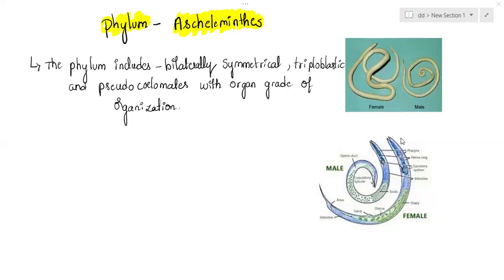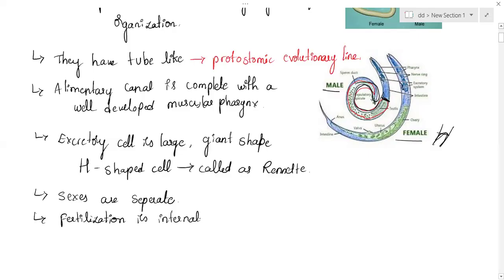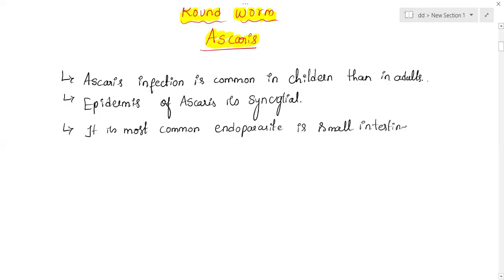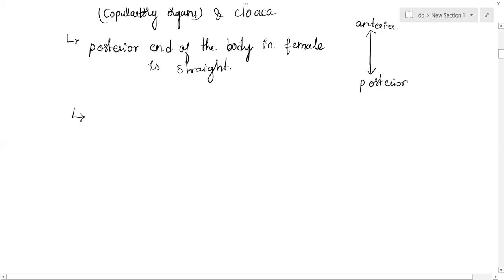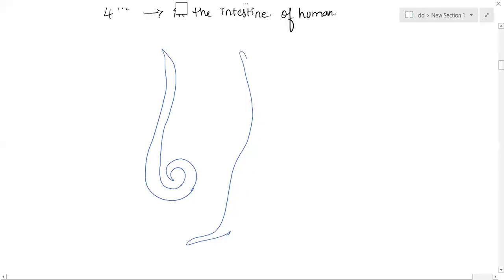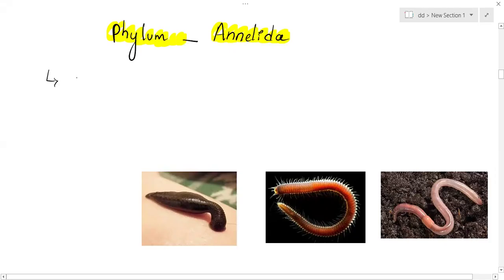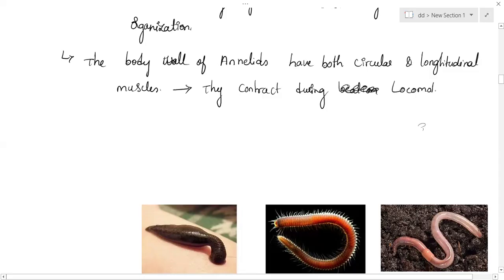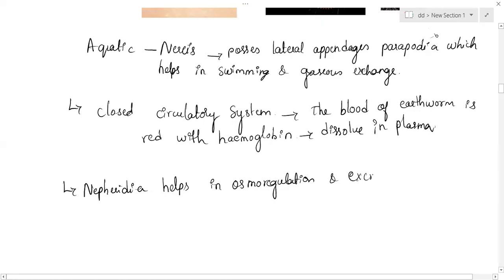PHYLUM - ASCHELIMINTHES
Aschelminthes, also known as Nemathelminthes, is a phylum of pseudocoelomate, bilaterally symmetrical, and mostly cylindrical worms. This group includes a diverse range of organisms such as nematodes (roundworms), rotifers, horsehair worms, and others. While the classification of Aschelminthes has been revised in modern taxonomy, with many groups now placed in separate phyla (e.g., Nematoda, Rotifera), the term is still used to describe these worm-like organisms collectively.

Key Characteristics of Aschelminthes:
Body Structure:

They have a cylindrical, elongated, and unsegmented body.

The body is covered by a tough, flexible cuticle that provides protection and support.

Pseudocoelom:

They possess a fluid-filled body cavity called a pseudocoelom, which acts as a hydrostatic skeleton and aids in movement.

Digestive System:

They have a complete digestive system with a mouth, intestine, and anus.

Reproduction:

Most are dioecious (separate sexes), with males often smaller than females.

Reproduction is usually sexual, but some species can reproduce asexually through parthenogenesis.

Habitat:
Aschelminthes are found in a wide range of habitats, including soil, freshwater, marine environments, and even as parasites in plants, animals, and humans.

Ecological and Economic Importance:

Free-living species play a crucial role in decomposition and nutrient cycling in ecosystems.

Parasitic species (e.g., Ascaris, Wuchereria) can cause diseases in humans, animals, and plants, making them significant in medicine and agriculture.

Examples of Aschelminthes:
Nematodes (Roundworms): Ascaris lumbricoides (intestinal parasite), Caenorhabditis elegans (model organism in research).

Rotifers: Microscopic, aquatic organisms known for their wheel-like ciliated structures.

Horsehair Worms: Parasitic worms that infect insects.

Aschelminthes are a fascinating group of organisms that bridge the gap between simple and complex life forms. Their study provides insights into evolution, ecology, and the intricate relationships between organisms in nature.